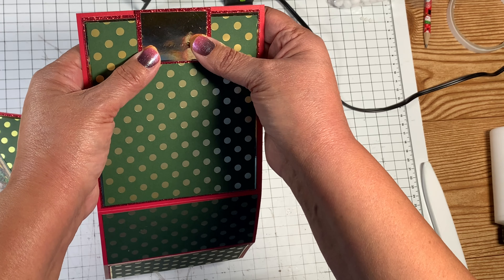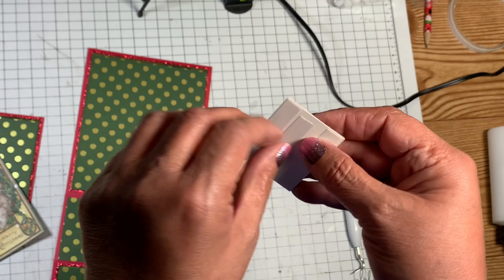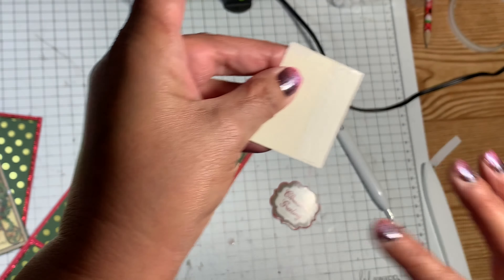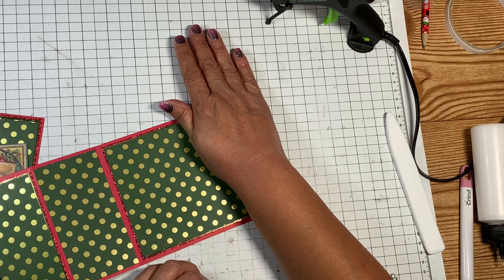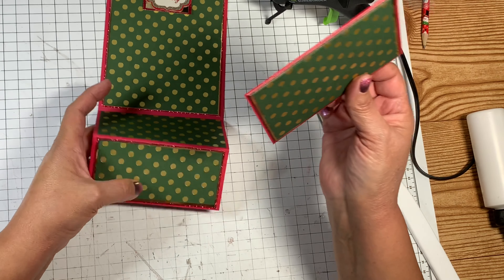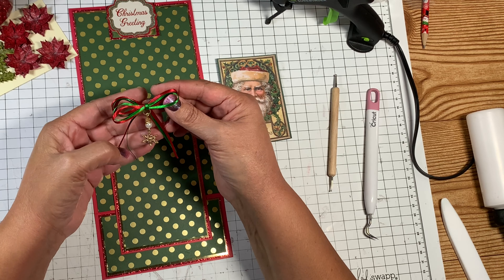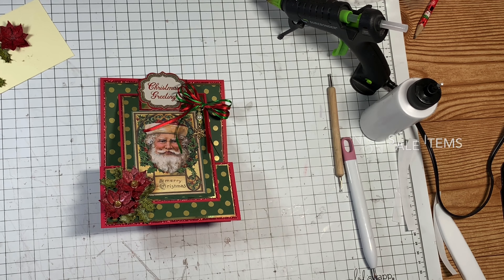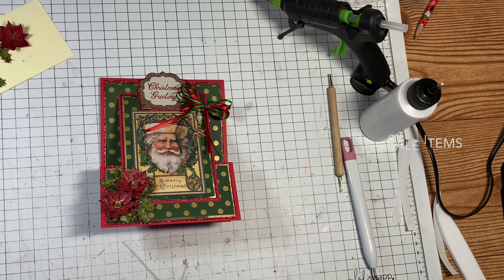Easel card tutorial for ASC Craft supplies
There are so many awesome supplies and shipping is very fast.

MCWANNA10